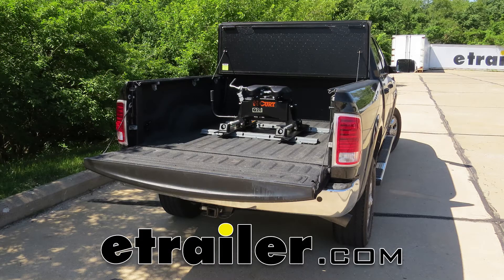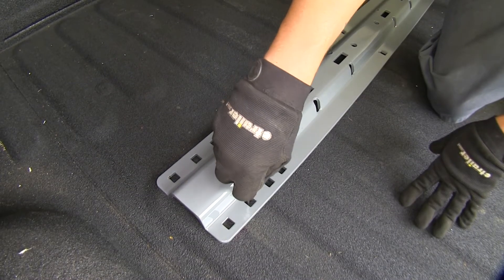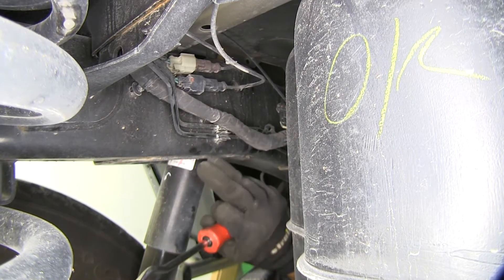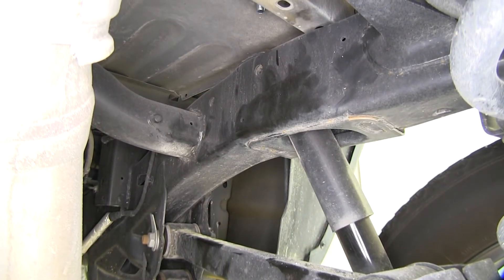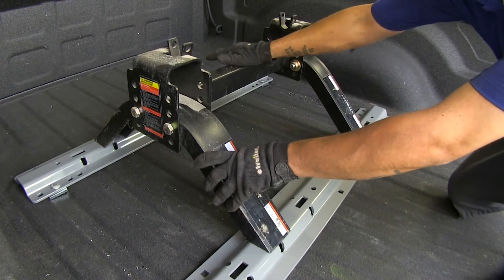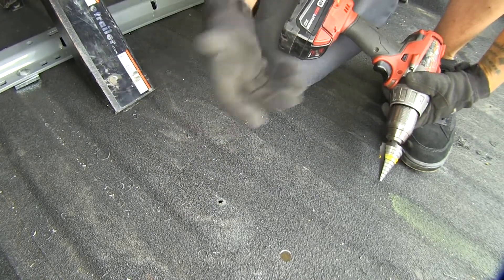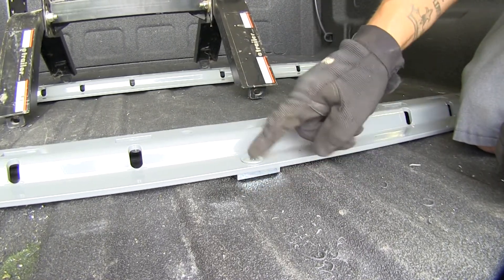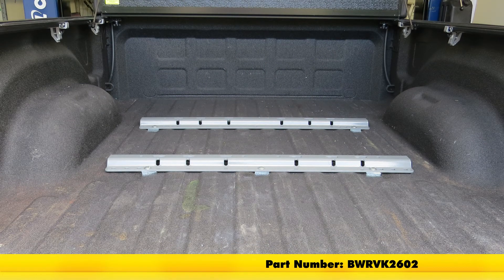etrailer | B and W Custom Base Rails Kit Installation - 2016 Ram 2500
Speaker 1:          Today on our 2016 Ram 2500, we're gonna be taking a look at and showing you how to install the BMW custom base rails and installation kit for fifth wheel trailer hitches, part number BWRBK2602.So here's what our base rails look like when they're fully installed. Now, these are gonna allow us to tow a fifth wheel trailer with a fifth wheel hitch in the back of our bed. Now, these rails will work with most industry standard fifth wheel bases or sliders. Now, when we're not towing and we need a little bit more room, we can remove the base and the fifth wheel out of our bed, and the rails are only gonna stick up about an inch and a half from the floor.These are steel construction and they have a nice gloss gray powder coat finish, opposed to the black you see on most rails. Now these rails are mounted inboard, which means the brackets they're attaching to under our bed are on the inside of our frame. Now that we've gone over some of the features, let's show you how we get it installed.The first of our installations, we're gonna need to put one of our rails towards the front of our cab in our bed.

Now, we're gonna lay it out flat and we're gonna find a few different measurements in our instructions, and depending on what kind of bed you have, is gonna be the measurements you're gonna need to take.So, I'm gonna take my tape measure and hook it on the end of my bed, not on the tailgate, and I'm gonna measure to the amount in the instructions. I'm gonna go across making sure that my rail is nice and level, making sure that I have it square. Once we have a rail in the position that we need it from the edge of our tailgate, then we're gonna need to make sure it's centered in our bed, so we're gonna take a measurement from our wheel well here to the edge of our rail. Whenever they're the same on each side, we're gonna know we have it centered.If you do have to make any adjustments and move it, I just suggest that you go back and double check your measurements again. For rail position, I'm gonna come with a center punch, and we're gonna come to the second hole from the outside, and we're gonna make a mark so that we can come back and draw our holes.

Now we're gonna use the second holes from the end on both sides, and if we come to the very center of our rail, we're gonna have two holes, one towards the cab and one towards the tailgate. We're gonna want to use the one toward the cab on this rail.So, we can go ahead and make a mark, and we'll mark the other holes on the end as well too. Let's slide our rail out of the way, and now I'm gonna be using an eighth inch drill bit to drill my pilot holes through the holes I marked. We're gonna repeat that for all the remaining holes, but I want to mention before you start drilling, there is certain spots under the bed that are very close to lines or even the fuel tank, so you want to double check before you start drilling.Now, I already went ahead and removed my spare tire, and we're going to need to remove our heat shield. One, so you can see what's going on a little better, and so we have a little more headroom.

I'm using a ten millimeter socket to remove these bolts. Now we're gonna have a couple more fasteners up here behind this bar. And there's gonna be one more on this end as well. I'll put this aside for now.Now we're gonna double check the holes that we drilled, so we're gonna take a bracket from my passenger side here, and I'm gonna loosely put it in place, making sure that the holes line up that I drilled as well as the holes in the frame. Now, we're gonna know it's the passenger bracket because the tabs on the top are gonna be facing towards the center of our truck and then the long ear here that has the two slotted holes is going to be going towards the cab of our truck.Now that we can see that all of our holes line up properly, we need to check the driver's side and then we can enlarge our holes.

Now, here on the driver's side of our frame, we're gonna have several lines and harnesses that we're gonna have to remove from the frame. Now, most of them are just held on by pushpin fasteners. You can take a flathead screwdriver or a true panel tool remover like I have here. We're just gonna pop out all the fasteners that are holding our harness and our lines in place. You just want to be careful not to damage any of the hard lines here, and once we have all those removed, we're gon